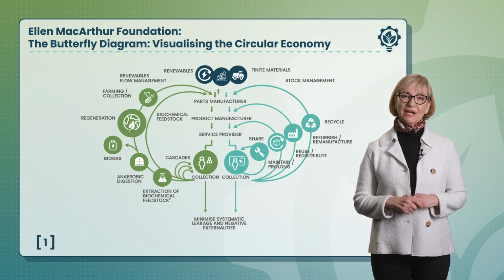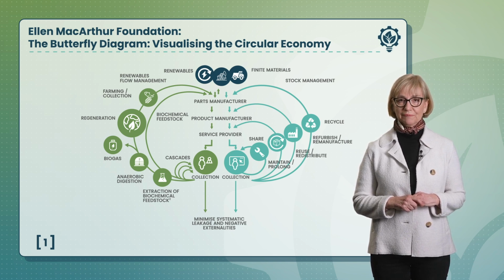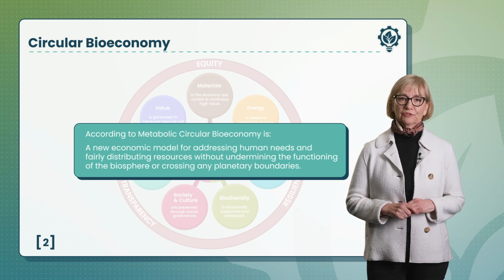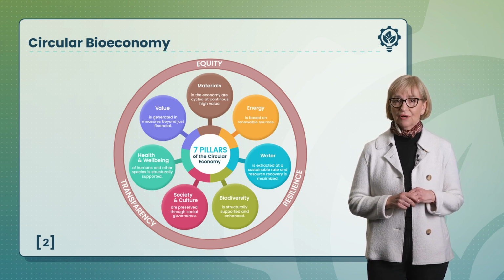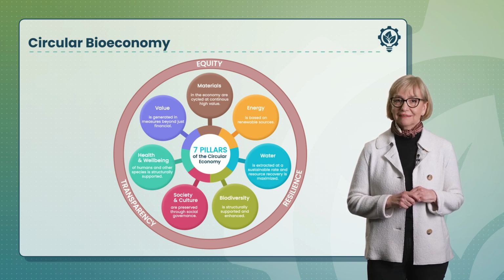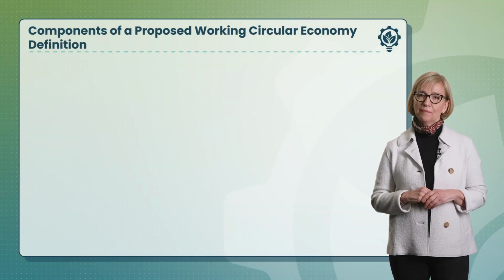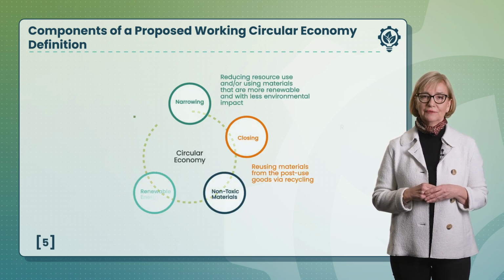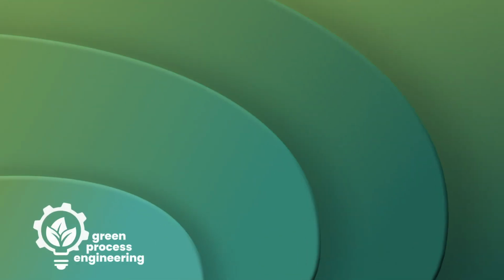Circular Economy | iMooX.at